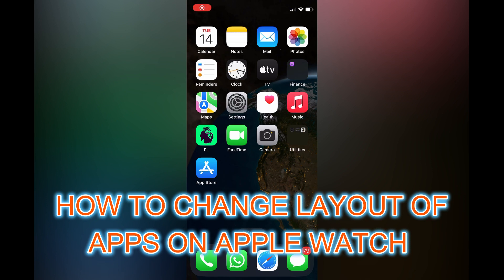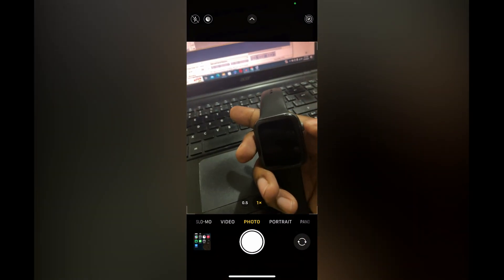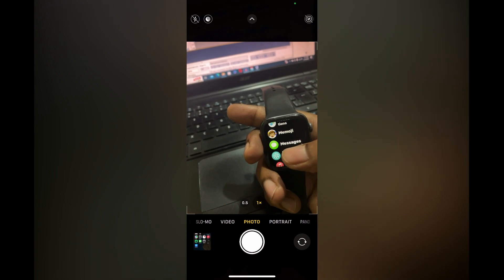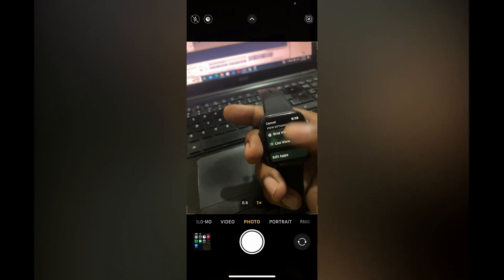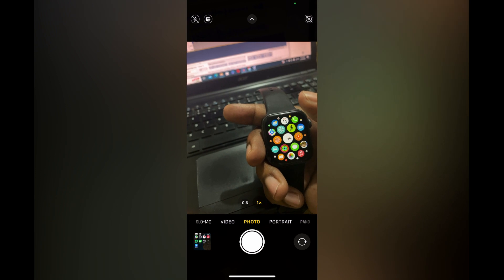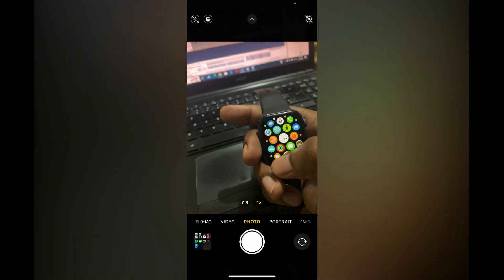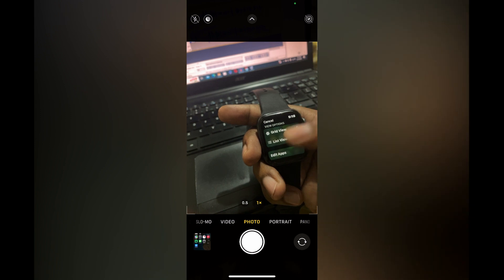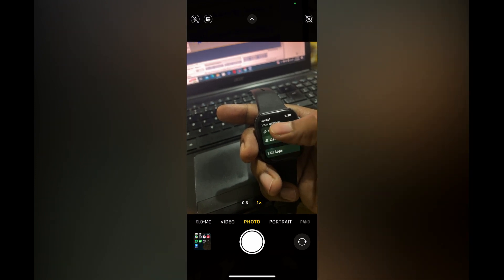HOW TO CHANGE LAYOUT OFF APPS ON APPLE WATCH